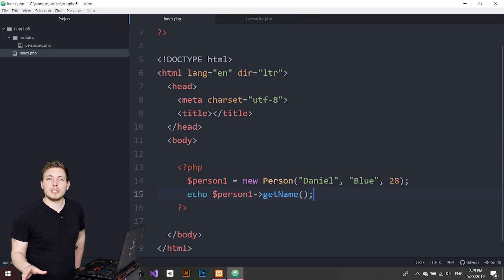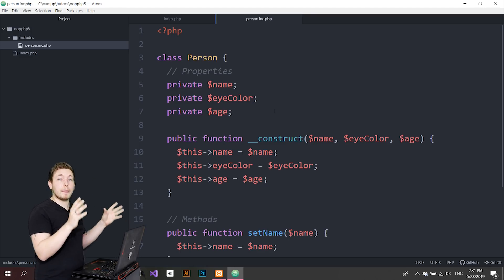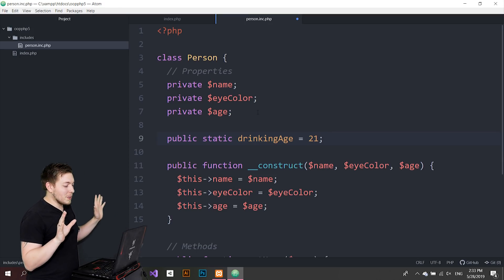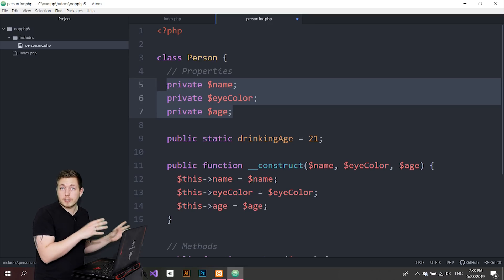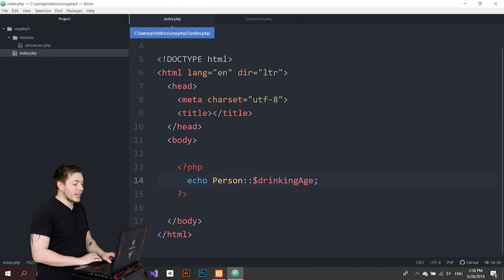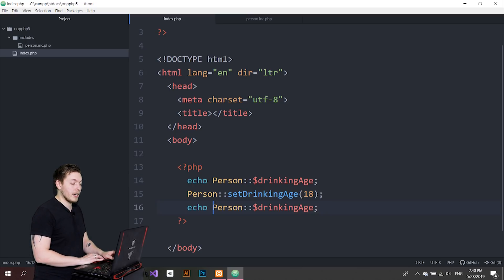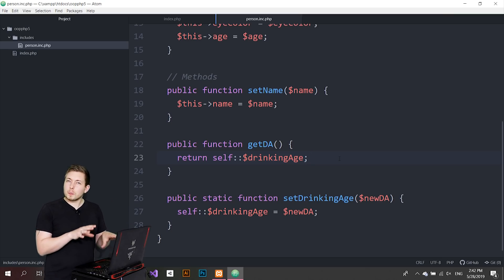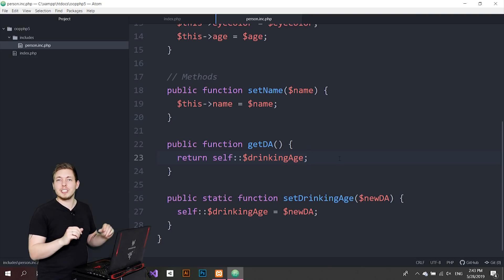8: Static Properties And Methods In OOP PHP | Object Oriented PHP Tutorial | mmtuts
In this OOP PHP tutorial you will learn about static properties and methods, which are used to access properties and methods without needing to create objects first. However there is a reason behind WHY and WHEN we use these statics!